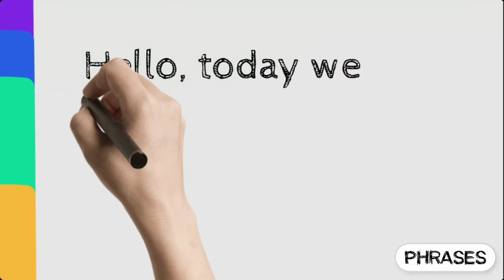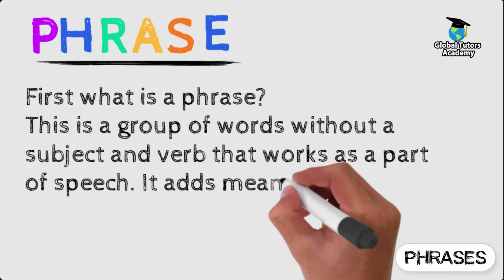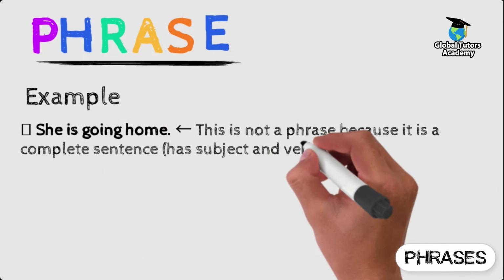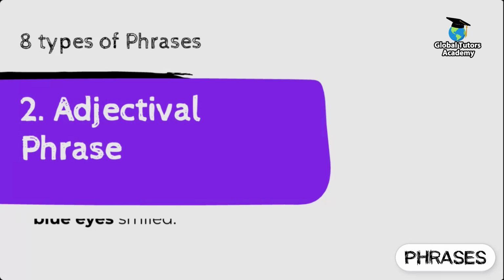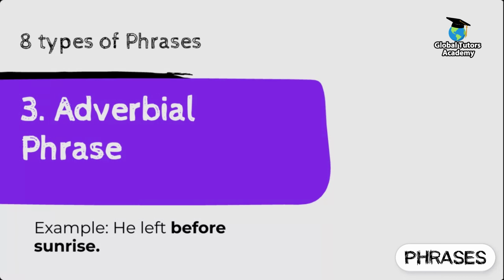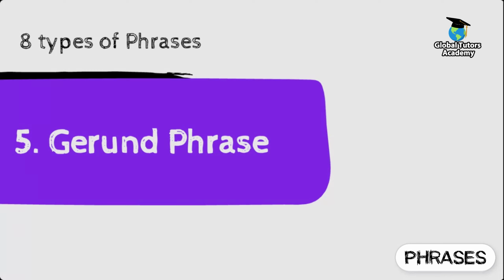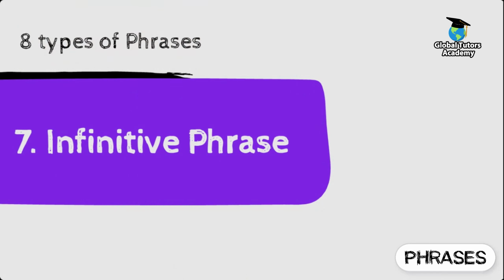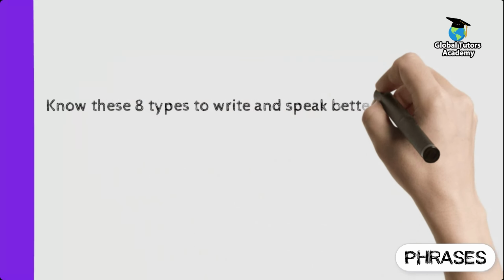Learn useful English phrases in minutes!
Watch this quick tutorial and boost your speaking skills today! 💬🔥